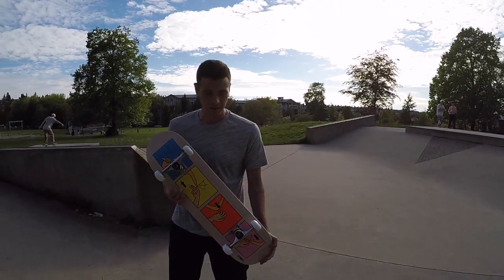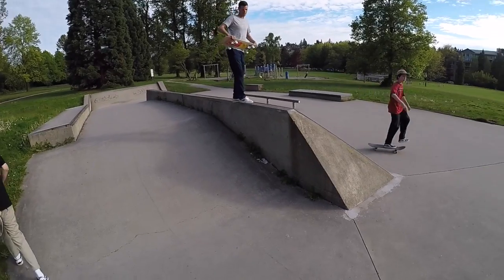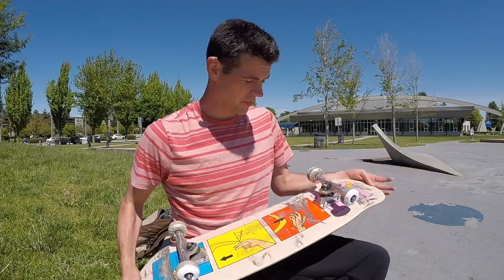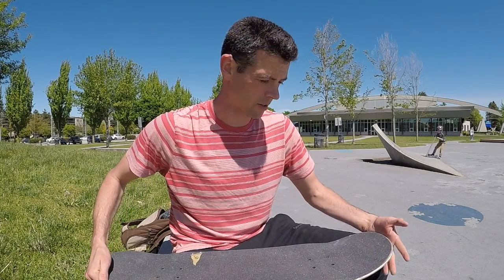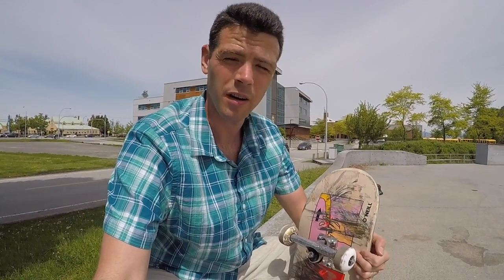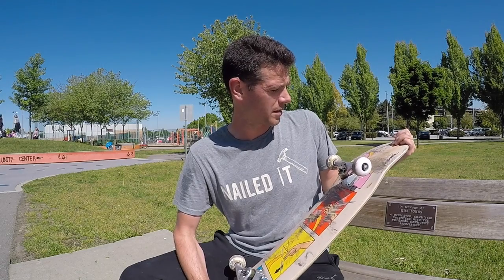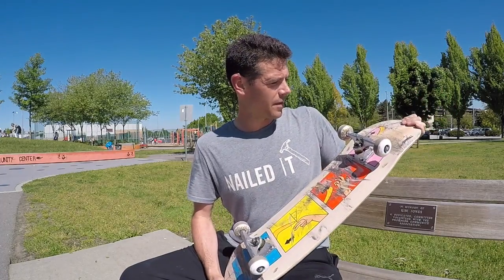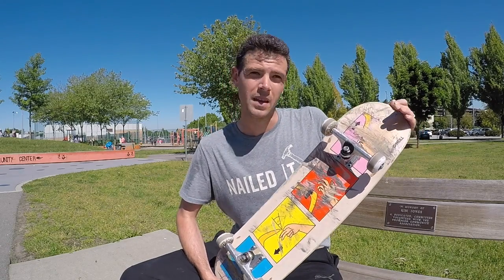Primitive Shane O'Neill Skateboard Review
I review my first four days skating my new Shane O'Neill Board